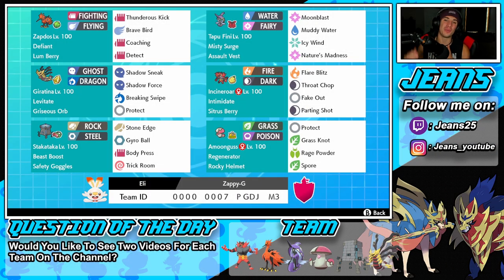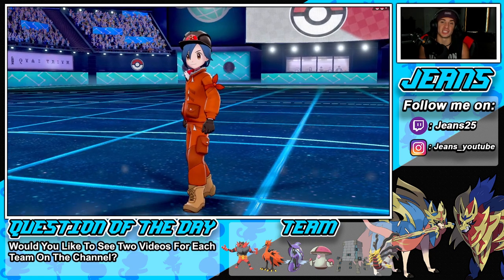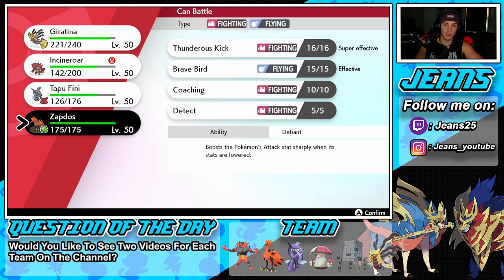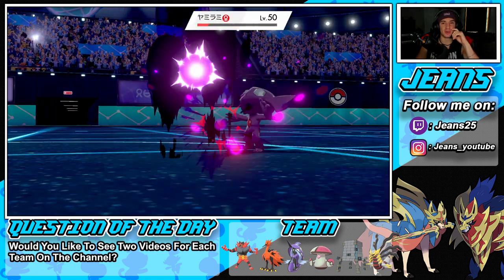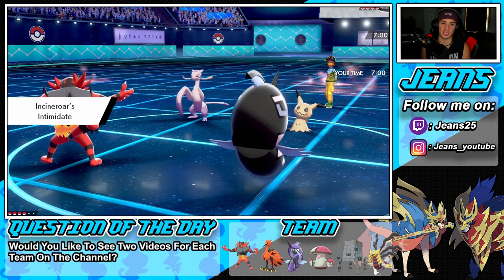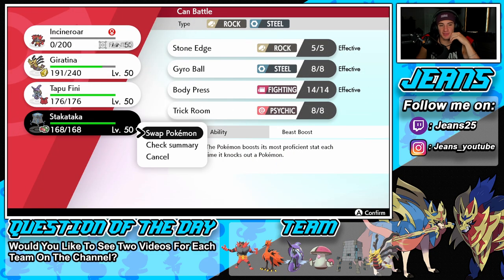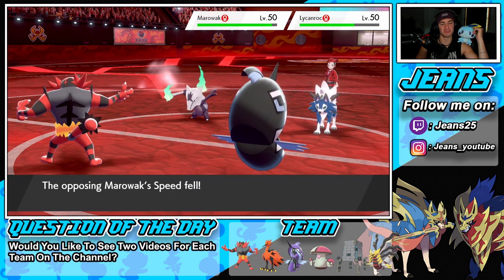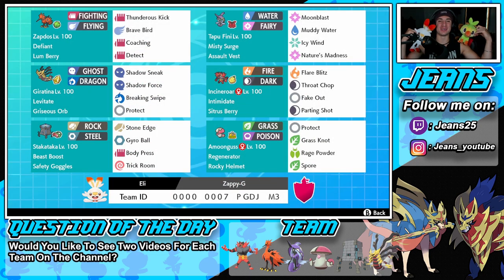Giratina Team Doesn't Lose In Ranked! - Pokémon Sword and Shield Competitive Ranked Double Battles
Team Code: 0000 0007 PGDJ M3

Giratina Series 10 Team that we show off in Ranked battles!.

GAME INFO
Name: Pokemon Sword and Pokemon Shield
Developer: Game Freak
Publisher: The Pokemon Company, Nintendo
Platforms: Nintendo Switch
Release Date: November 14, 2019